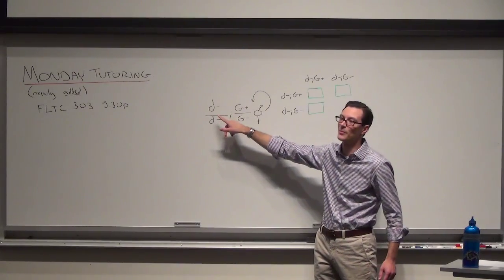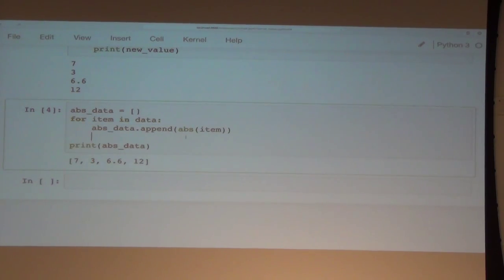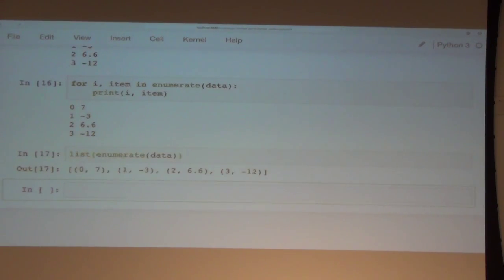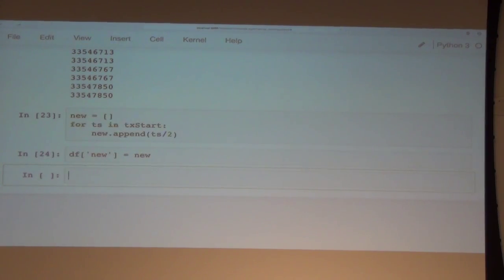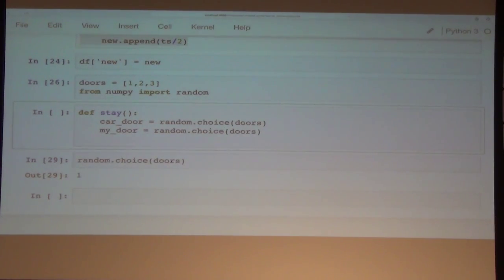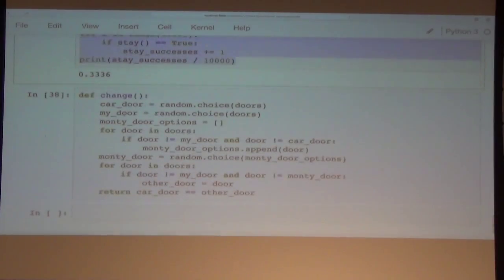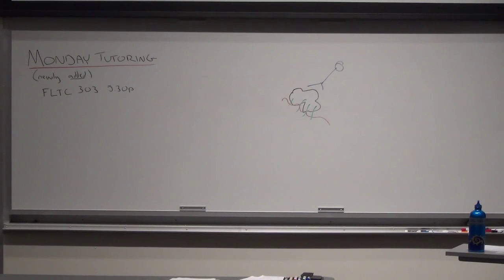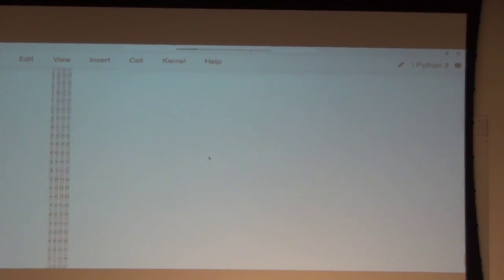MAH00464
Lecture5a: Simulations